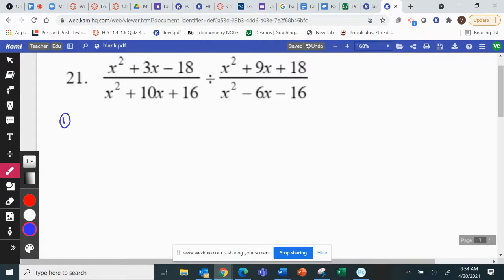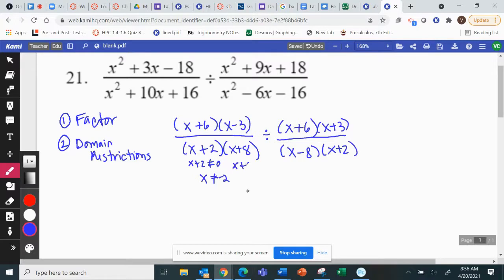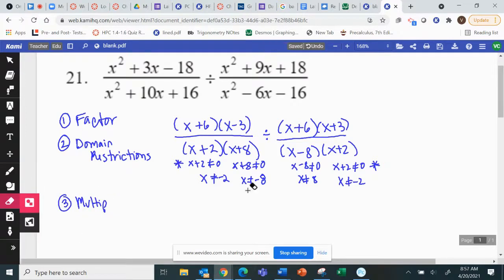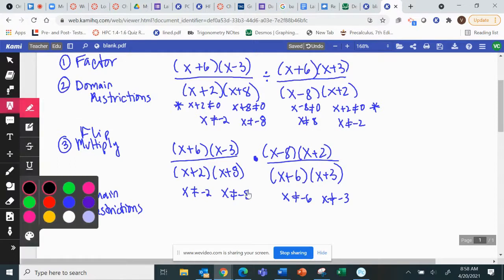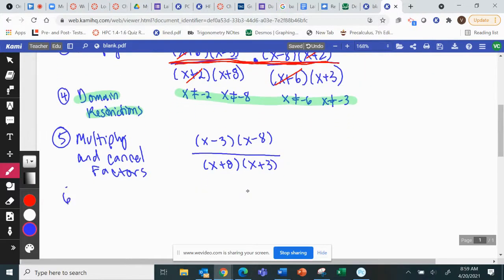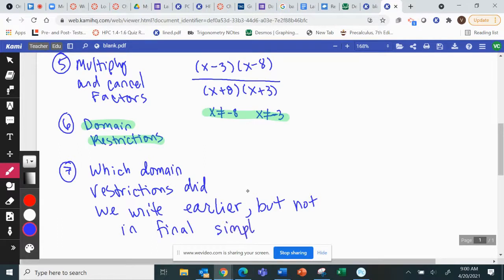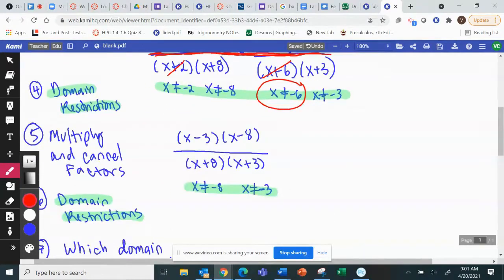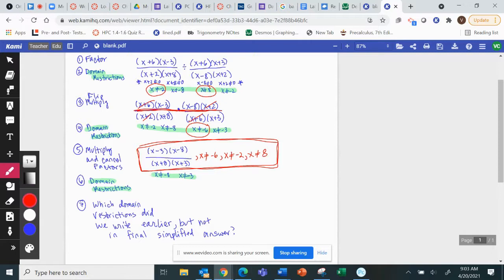Alg 2 7 2 7 3 Review Notes